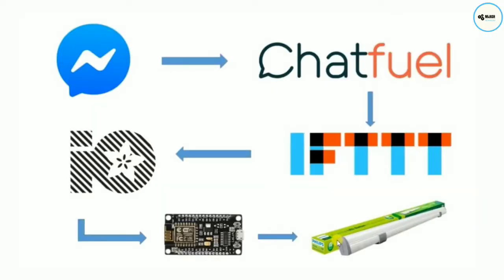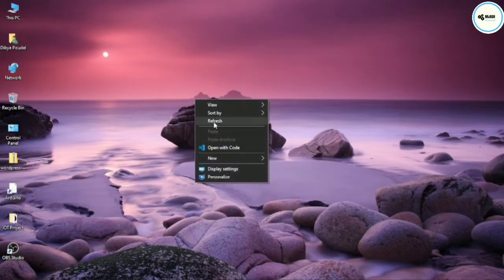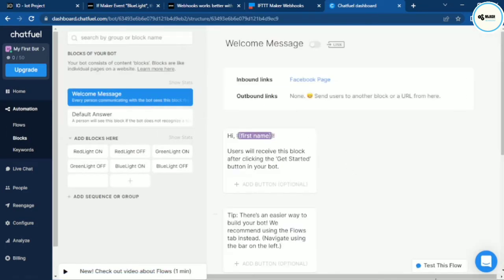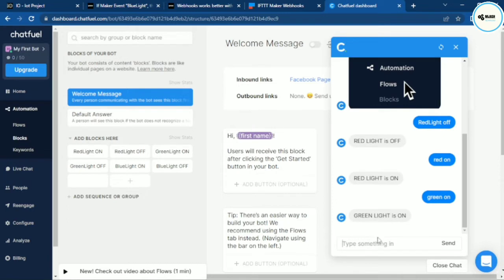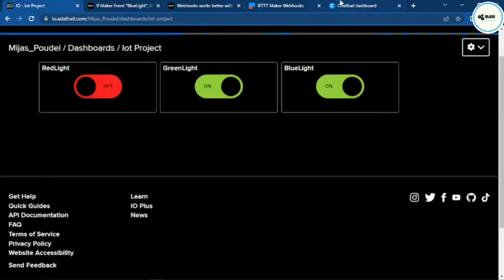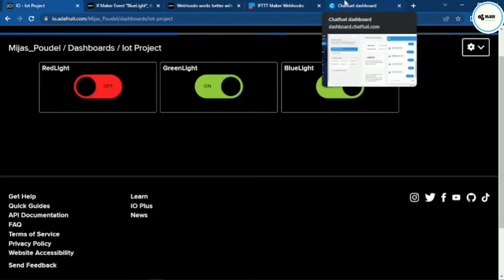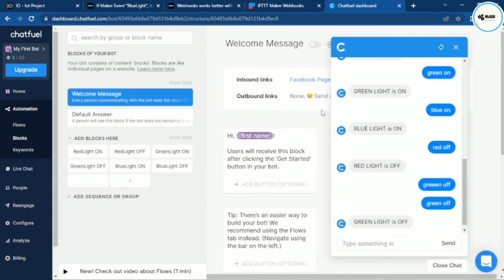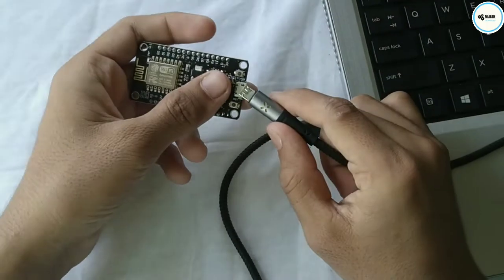HOW TO MAKE FACEBOOK MESSSENGER CHAT TO CONTROL LIGHT and FAN USING |Node MCU|(ESP8266) & RELAY .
Home Automation with Facebook messenger boat Step by step. I explained here How to make smart home automation and home appliances control with Facebook messenger boat with live demonstrate.